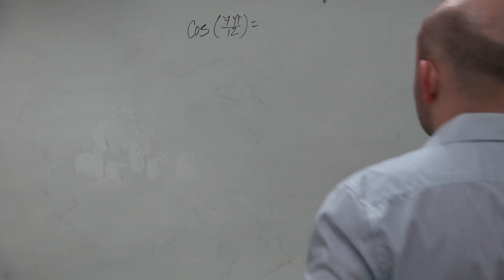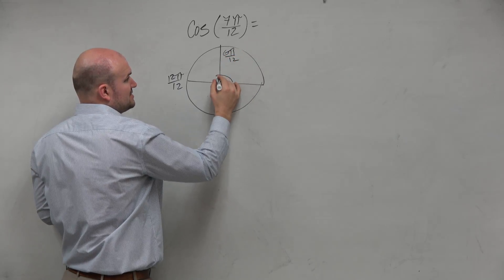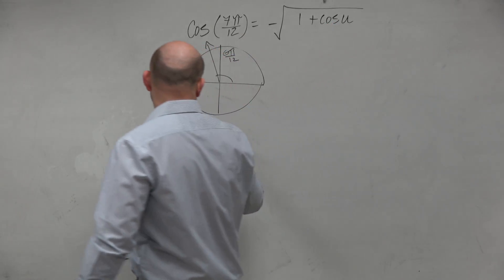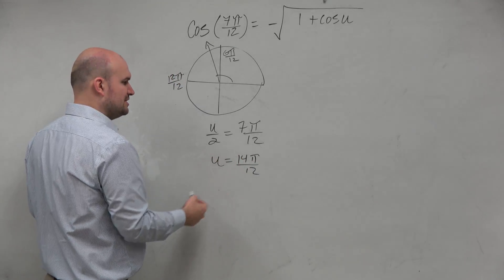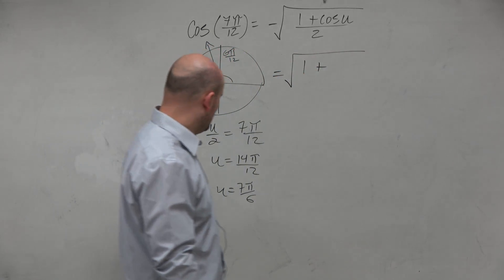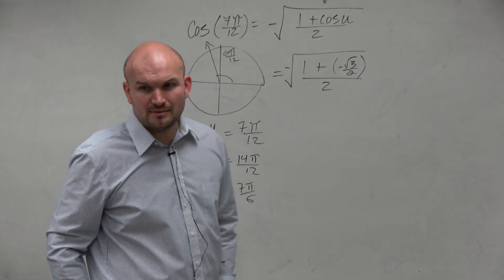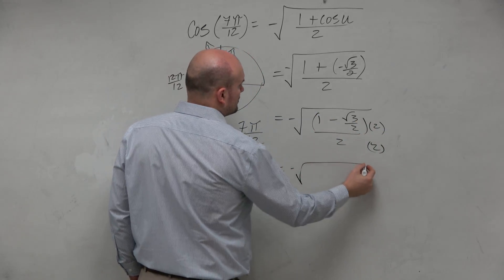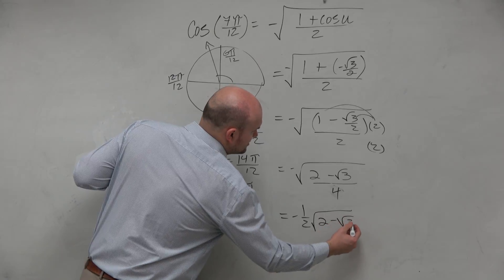Learn how to evaluate the angle in radians for cosine